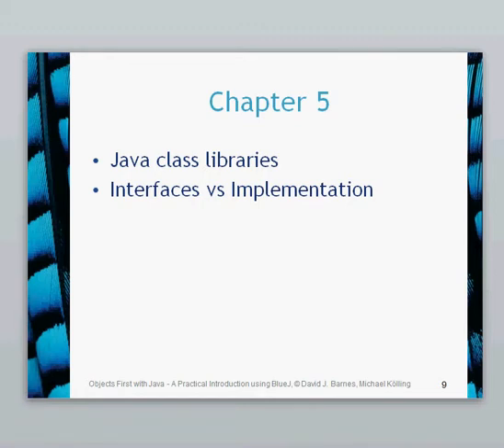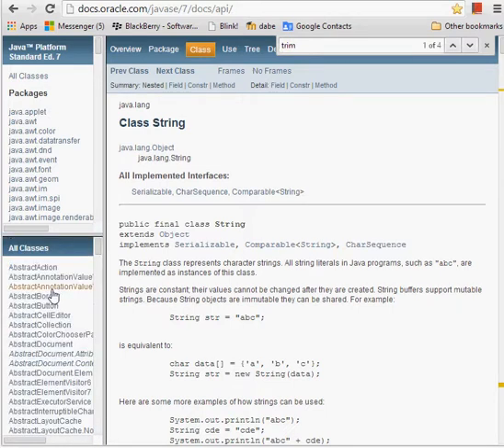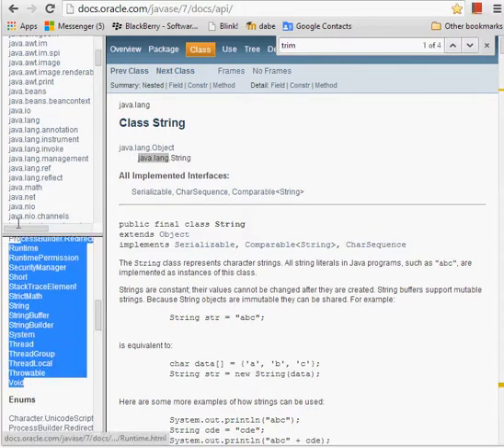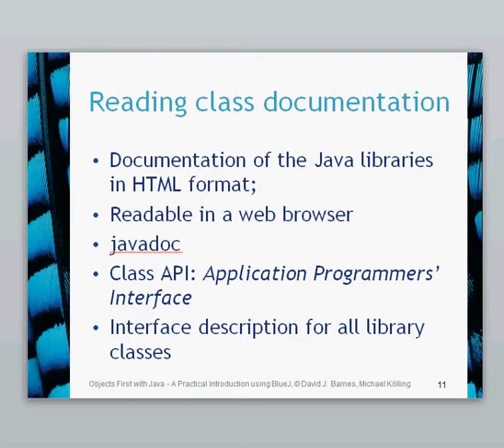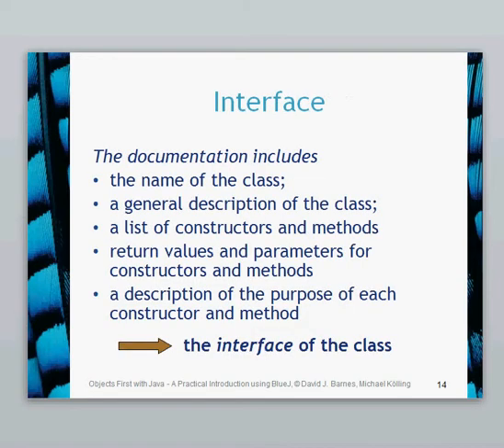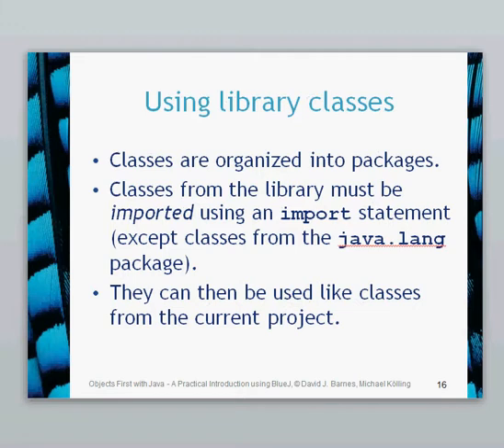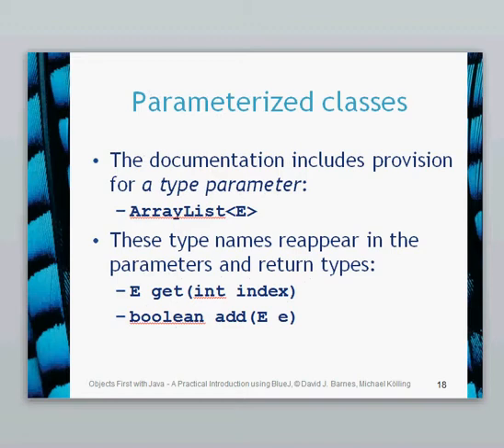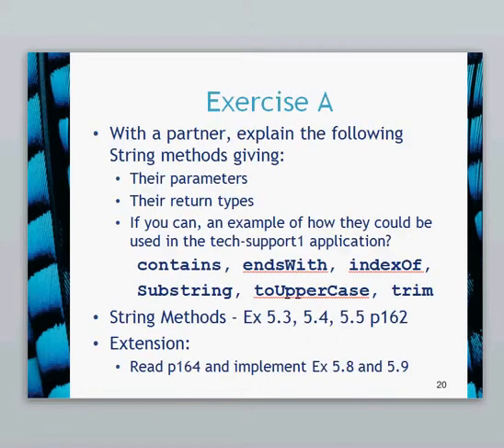BlueJ Chapter 5 Part 2 Introduction to Packages within the Java API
This video gives an introduction to packages within the JAVA API. It also talks about Implementation vs Interface